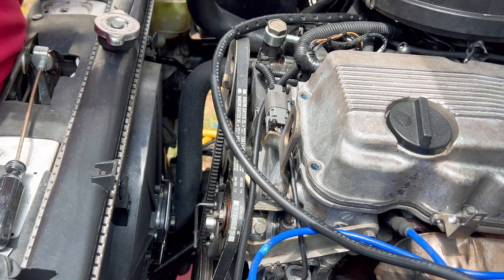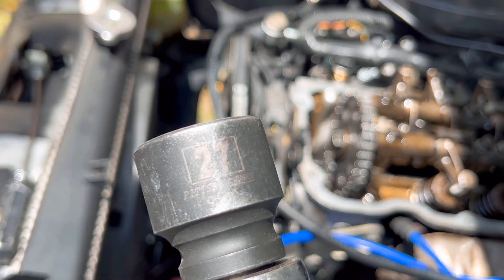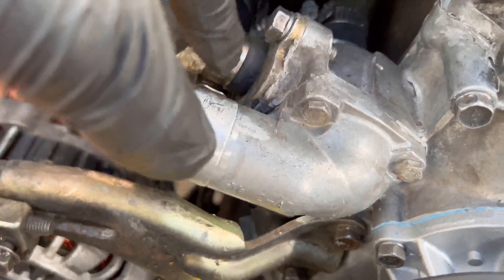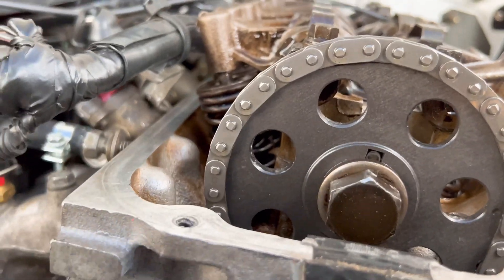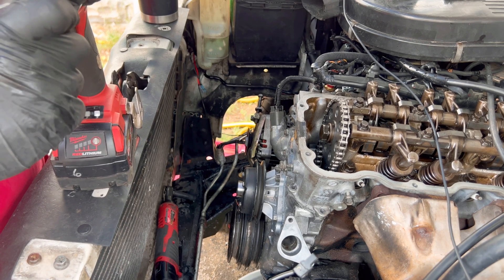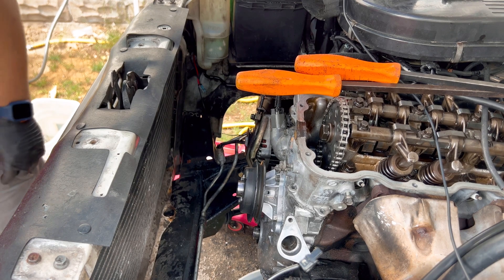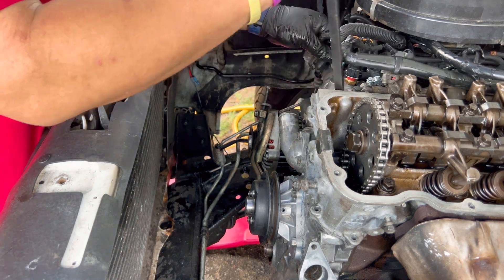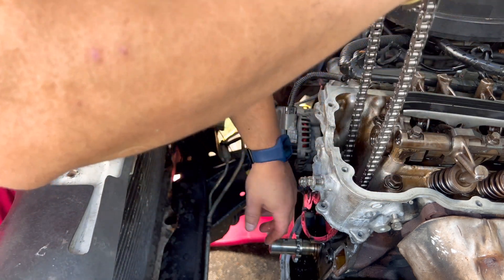Nissan KA24E Timing Chain Removal and Replacement Part 1 (MiniTruckin' Mondays) 4K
We Remove the Timing Chain on the 95 Nissan Hardbody D21KA24E engine.
Its not really hard to do just time consuming. Here are a list of the Parts I used that are still available from Nissan.
Mr1jim's Tensioner Video
Nissan KA24E Self Adjusting Tensioner (12 valve SOHC engine)
Water Pump Gasket (Honda Bond) Permatex

Song: More Plastic & VinDon - Patience
00:00 Introduction
02:12 Set Timing
04:10 Drive Belt removal
04:33 Bolts for Timing Cover
08:17 Timing Marks on Crankshaft Pulley
09:16 Removing bolts from timing cover
09:51 Crank Pulley Bolt Removal
12:19 Oil Pump Removal
13:50 Timing Cover removal